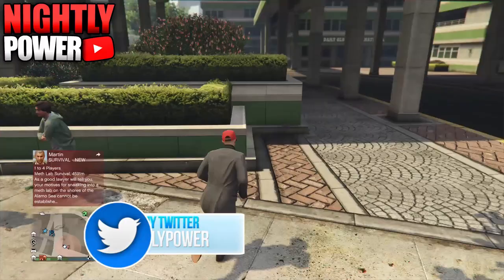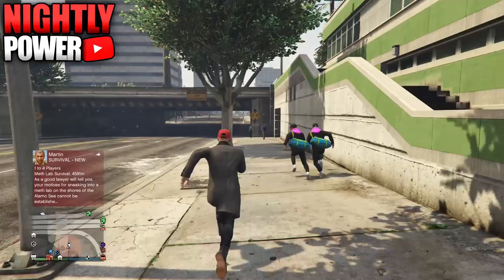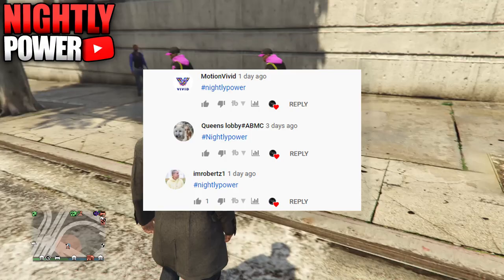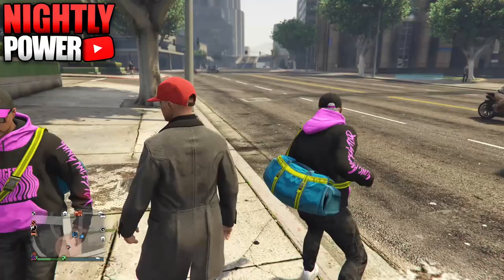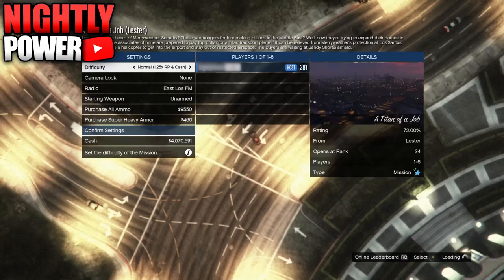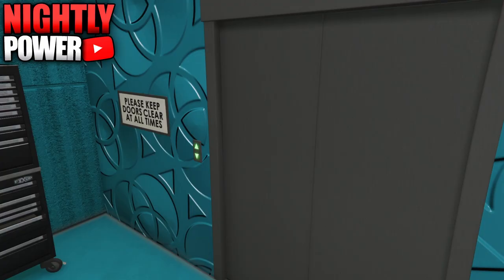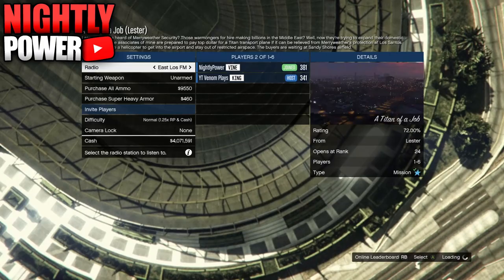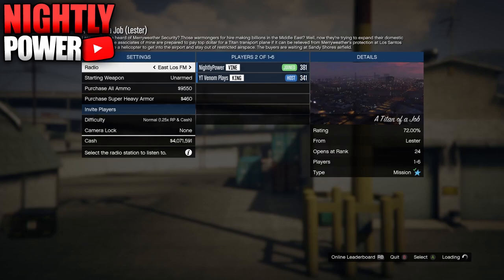GTA 5 ONLINE GCTF GLITCH GIVE CARS TO FRIENDS GLITCH XBOX PS4 1.52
GTA ONLINE GCTF GLITCH GIVE CARS TO FRIENDS GLITCH XBOX PS4 1.52

In today GTA 5 Online video I will be showing you the GCTF Glitch working after patch 1.52

💎 Text Tutorial 💎
1. Go into the Arena Wars “Garage Level B1”
2. Stand in front of the elevator, have your friend start “A Titian of a Job”
and send you an invite you to “A Titian of a Job”
3. Accept the Invite through the home, then select the “Workshop Level”
4. When you are going into the elevator quickly select the Job
5. If done correctly when you join your friend, the screen will be blinking
6. Back out of the job, then drive a car outside of the Arena Garage
7. You should have no mini map, take the easy way out
8. Drive the car back into the garage, get out when you're going inside
9. You should fall through the map and end up on the street
10. Have your friend drive you away from the garage, you'll be "Wasted"
11. Go to the location on the map, as seen in the video
12. Call the Mobile Operation Center and have a car in the vehicle storage
13. Call a vehicle you want to lose, this will be replaced by your friends car
14. Have your friend call the car you want from him, park in front of MOC
15. Have your friend get inside your car then have him select a story mode character
and hover over the his alert screen, then enter the MOC with him
16. Your Friend will get kicked from the car, drive the car far back from MOC
17. While your friend is up against the back of the MOC
18. Go into the MOC alone, quickly hold down on D pad,
hit up to select the single player character and press B to decline
18a. You can also join a friend in a different targeting mode accept the
first alert decline the second
19. You should spawn back on the map run to your friends car, get inside
20. This should bring his car into your MOC
**Repeat the last steps with your friend against the back of MOC to get more cars

GIVE CARS TO FRIEND GLITCH 1.52
GTA 5 ONLINE GIVE CARS TO FRIENDS GLITCH 1.52
GTA 5 ONLINE GCTF GLITCH
GTA 5 ONLINE GCTF GLITCH 1.52
GTA 5 ONLINE FREE CARS GCTF GLITCH 1.52
GTA 5 ONLINE FREE CARS GIVE CARS TO FRIENDS GLITCH 1.52
GTA 5 ONLINE GIVE CARS TO FRIENDS GLITCH
GTA EASY WORKING GCTF GLITCH 1.52